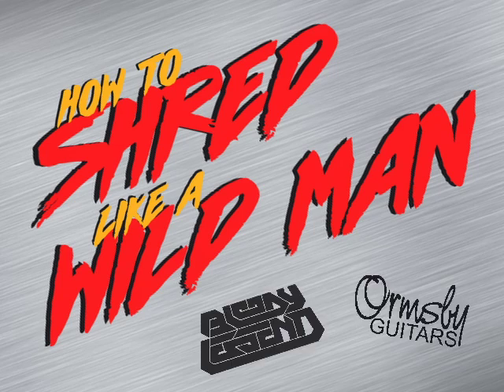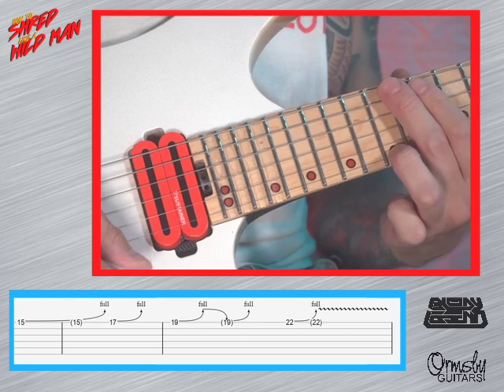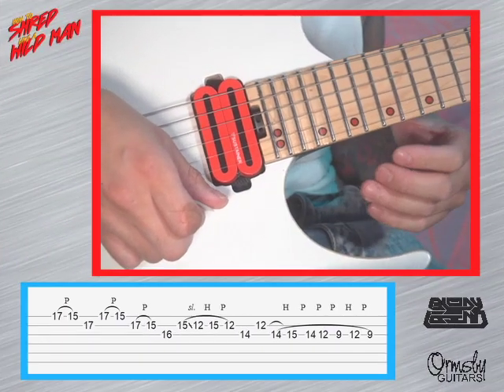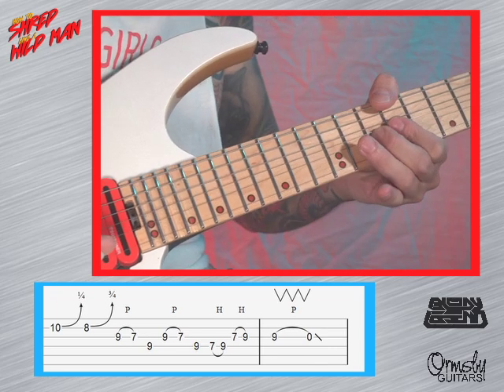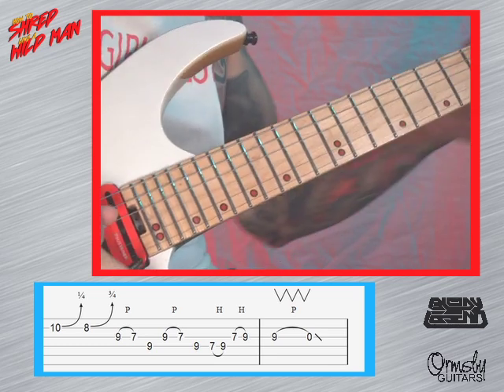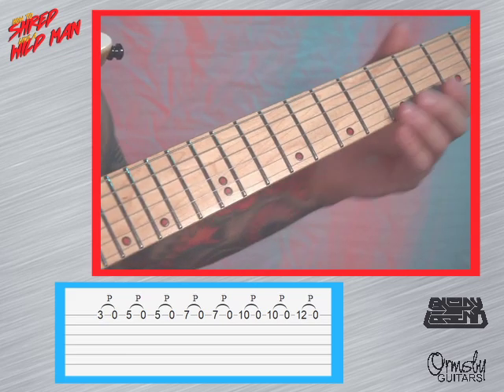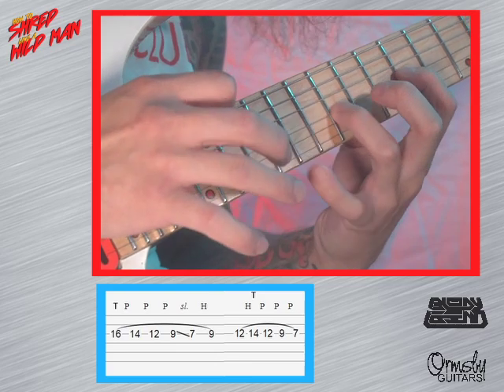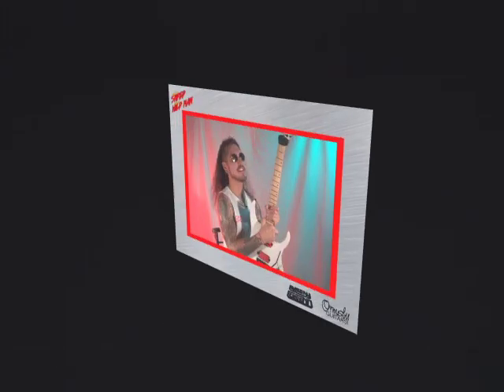Ormsby Guitars || How to shred like a wild man with Artist, Ivan Ellis // Bloody Legend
Our long time pal and Artist, Ivan Ellis (Bloody Legend) wants to take you back to the 80s and learn how to shred like a wild man!
Weilding his Signature Richie Allan Hype GTR, Ivan will walk you through the steps on how to achieve the most widdly of shreds.

Thanks to the guys of Bloody Legend for creating this video and supplying a copy for us to share!

Interested in being one of our artists? Please enter your details in this form